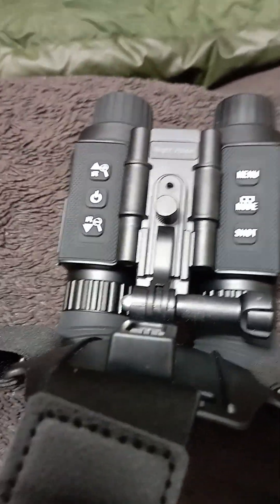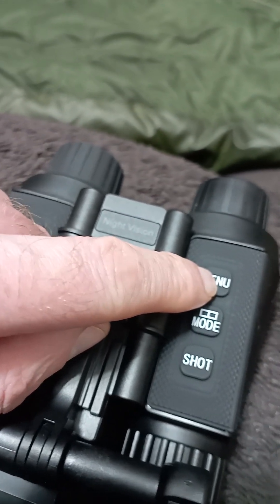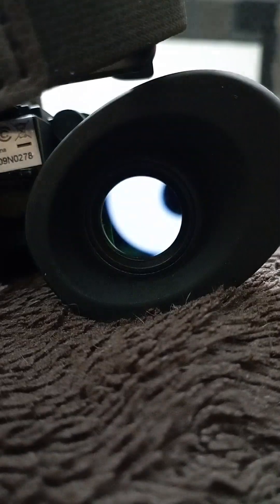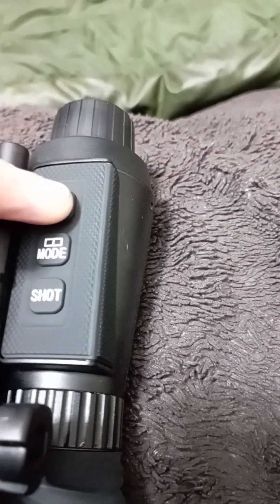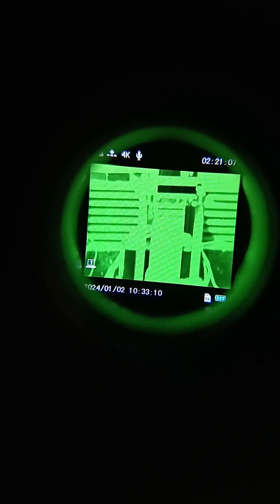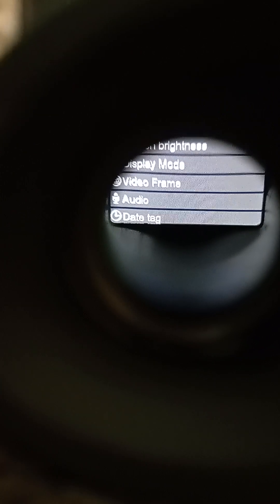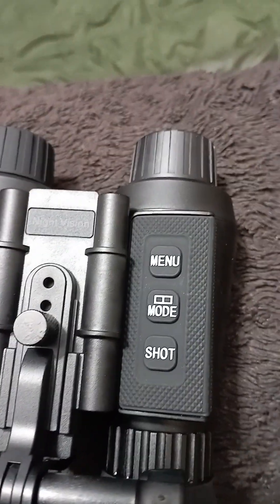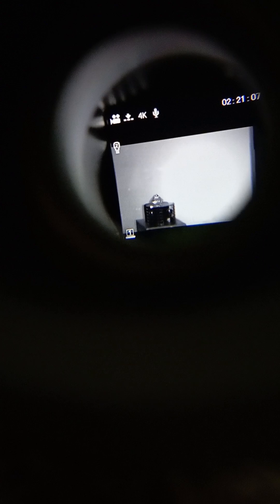night vision NV 8300 binoculars mode test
3D infrared night vision